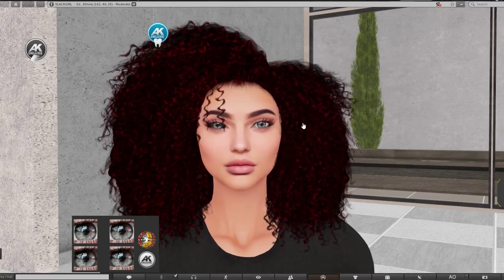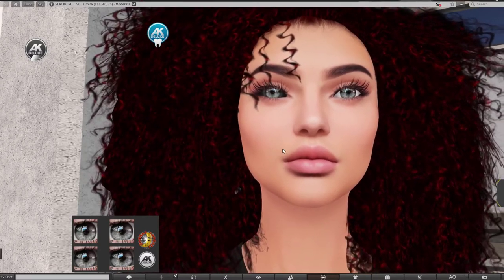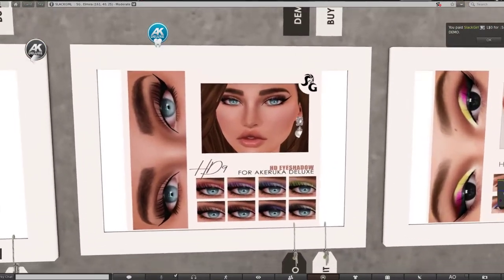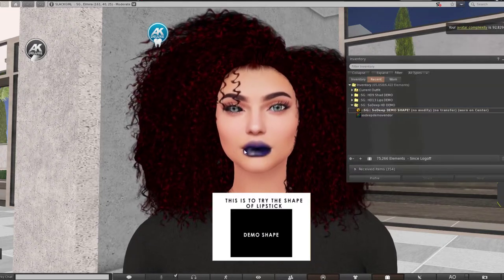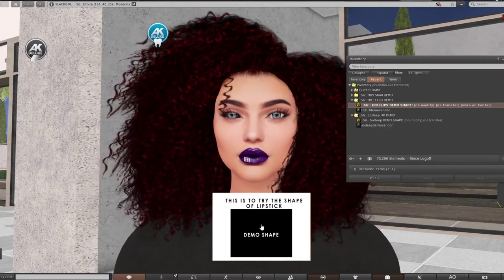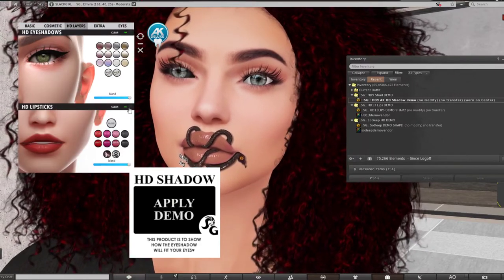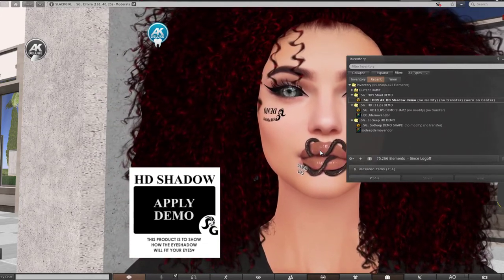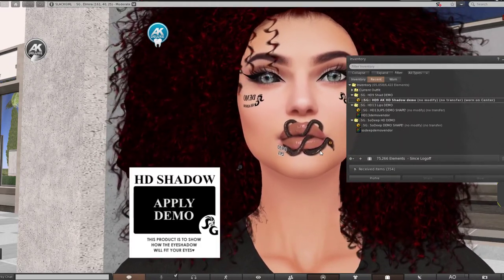Fixed Cleo head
You can get her re-delivered once again back from the terminal at the store.
they fixed the gems issue and eyes issue.
and now i could test my eye appliers over this head perfectly.
what i am wearing:
[AK Deluxe] Alpha Head & Eyes
*!* EVE v9-alpha
Firestorm LSL Bridge v2.24
*!* EVEryBODY  pulpy V9.1
*!* smiley EVE-Pulpy T-Shirt
::SG:: HD13LIPS DEMO SHAPE!
::SG:: HD9 AK HD Shadow demo
Banana Banshee [AK Deluxe] - October - 20 HUD
FAKEICON / vason belt / maitreya / black
FAKEICON / vason pants / maitreya / black
Omega System Relay - AK v3.1NM
Omega~ Taf face tattoo, Blood +FGInc.[WEAR]
Razor/// Eon Sneakers - Slink Fem - Raw Sienna
Unorthodox Sierra Hair [F] -- Fenty Resize
[AK Deluxe] Cleo Eyes
[AK Deluxe] Cleo Teeth Vers. 1.0
[AK Deluxe] HUD Cleo Head V. 1.8
[AK Deluxe] Mesh Head Cleo Bento V.1.8
[AK Deluxe] Teeth Hud V. 1.3
{Poeme} Blue Bead Earring L  (Gold)
{Poeme} Blue Bead Earring R  (Gold)
Cleo Shape
Brows Cleo

Slackgirl makeup removal for Deluxe heads from Akeruka